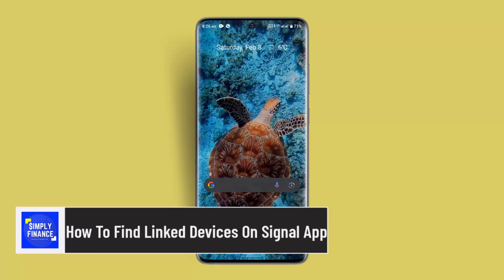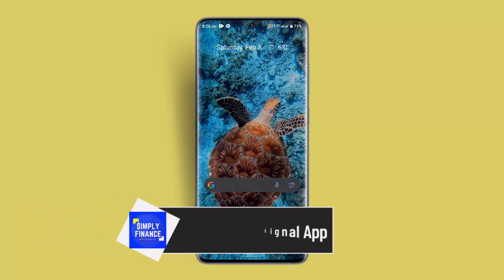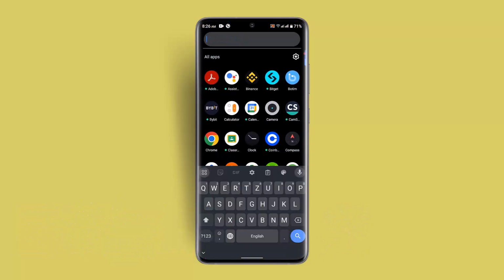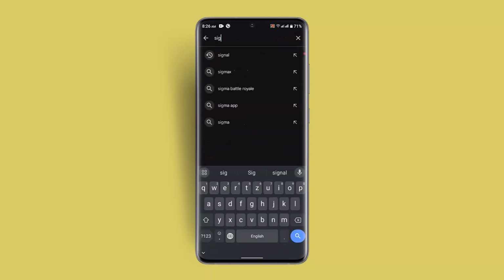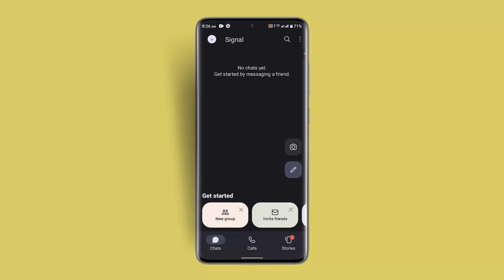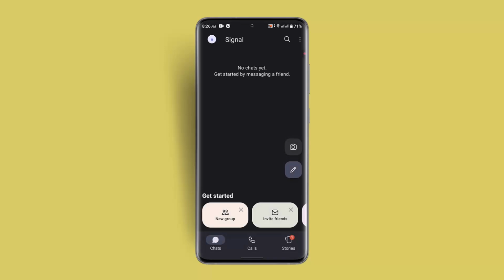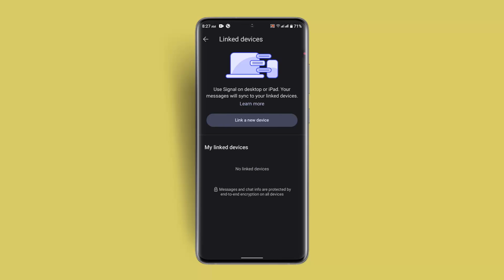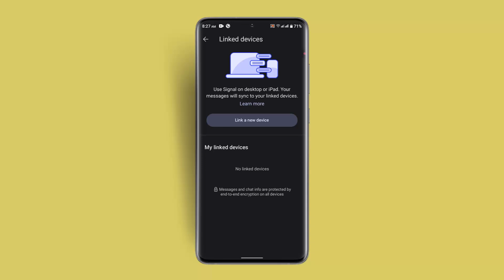How To Find Linked Devices On Signal App !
In this video, we’ll guide you through the steps to find linked devices on the Signal app. Signal is a secure messaging platform that prioritizes user privacy and allows you to link your account to multiple devices, such as desktops or tablets, for seamless communication. Knowing how to check linked devices is essential for managing account security, especially if you suspect unauthorized access or simply want to review connected devices.

Before you start, make sure your Signal app is up to date. An outdated app may not display the latest features, including device management options. To check for updates, go to the Play Store (or App Store), type "Signal" in the search bar, and see if an update is available. If the app is up to date, tap "Open" to launch it and log into your account.

Once you’re logged in, you’ll land on the main interface where your chats are displayed. To find linked devices, tap on your profile icon or initials located in the top-left corner of the screen. This will open the settings menu where you can manage your account details. Scroll down until you see the "Linked Devices" option. Tap on it to view a list of all devices currently linked to your Signal account.

If your account is linked to any devices, you’ll see them listed here, along with information such as the device name and the last active time. This helps you identify if a device is unfamiliar or hasn’t been used recently. In case you notice any suspicious devices, you can easily unlink them. Simply tap on the device you want to remove and select "Unlink," then confirm your choice. This action will immediately log the device out of your Signal account, revoking its access to your messages.

If no devices are linked to your account, the screen will indicate that no linked devices are found. This is normal if you’ve only been using Signal on your phone without connecting it to other devices.

Managing linked devices regularly is a good security practice, especially if you’ve used public or shared computers to access your account. Additionally, if you lose a device that was linked to your account, unlinking it from the Signal app will help protect your data.

We hope this tutorial helps you manage your linked devices on Signal efficiently.

Timestamps:
0:00 Introduction
0:13 Updating the Signal App
0:29 Logging into Your Signal Account
0:37 Accessing Profile Settings
0:45 Finding the "Linked Devices" Option
0:52 Viewing Linked Devices
1:05 How to Unlink a Device
1:12 Security Tips for Managing Linked Devices
1:15 Conclusion